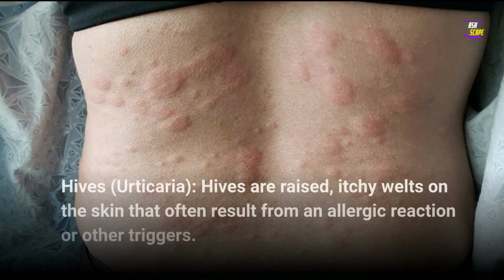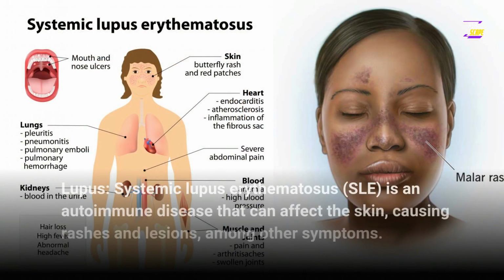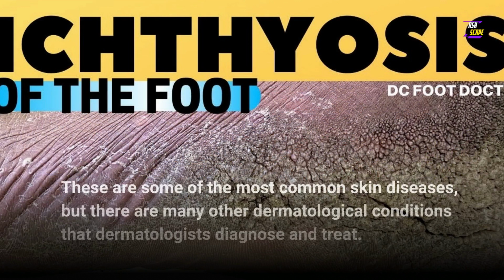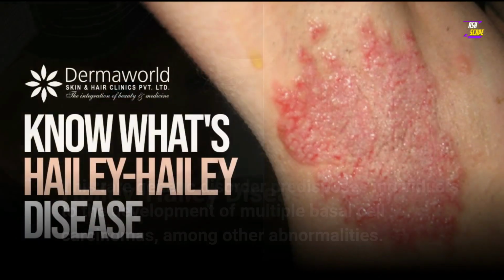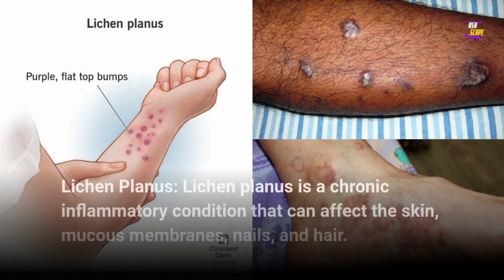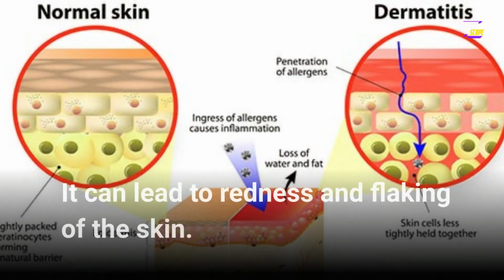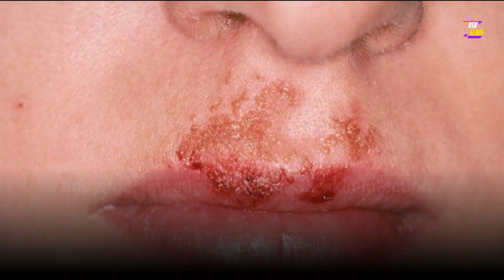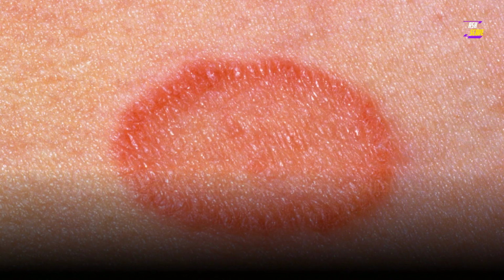Comprehensive guide to skin diseases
What are skin diseases?
What are the most common types of skin diseases?
What are some types of rare skin diseases?
What are the chronic skin conditions?
What are the skin disorders common in children?